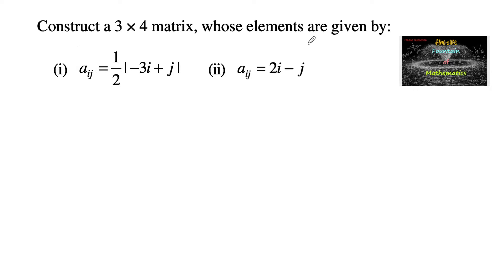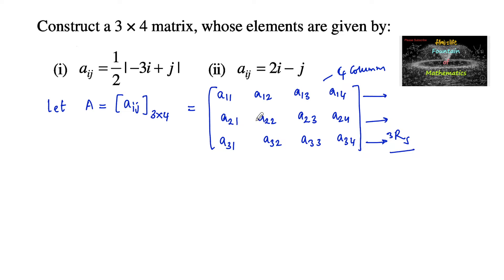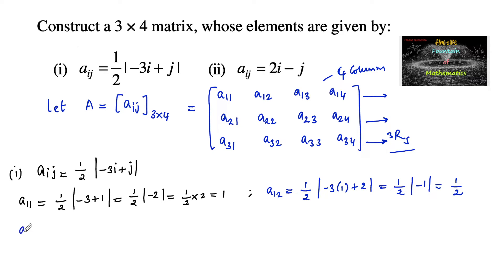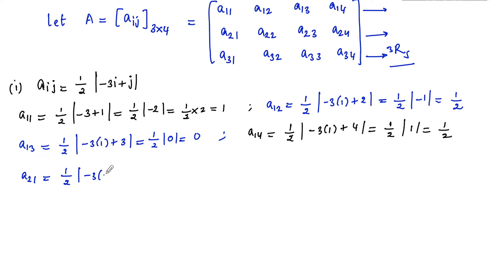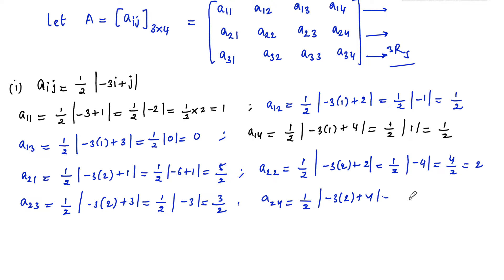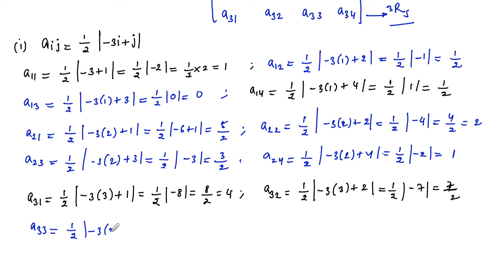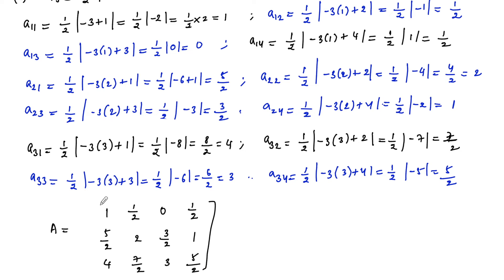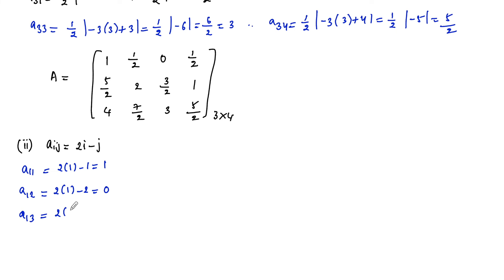Construct a 3x4 matrix,A={aij}, whose elements are given by aij=|-3i+j|/2; (2i-j)|CBSE|12|Term|NCERT